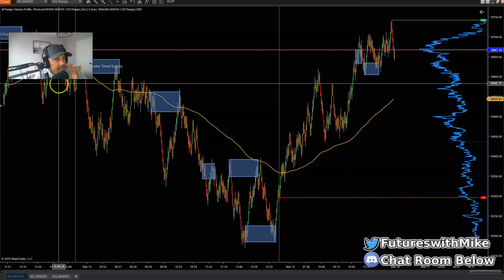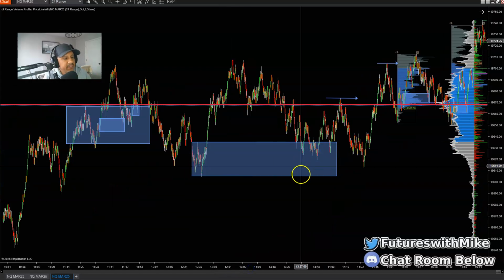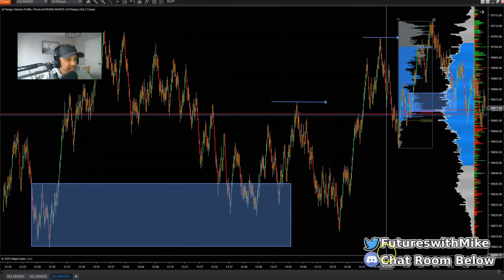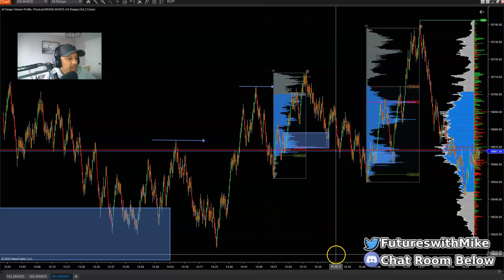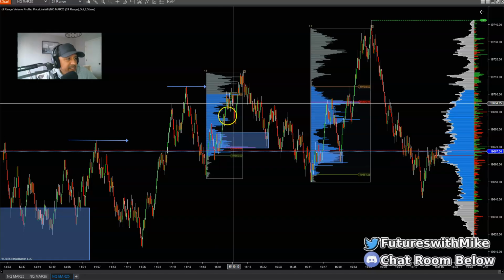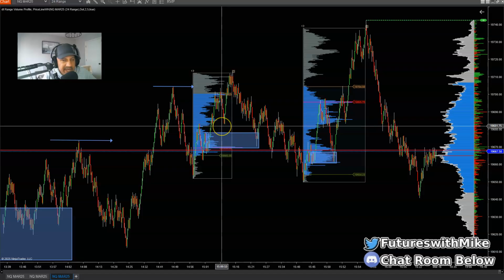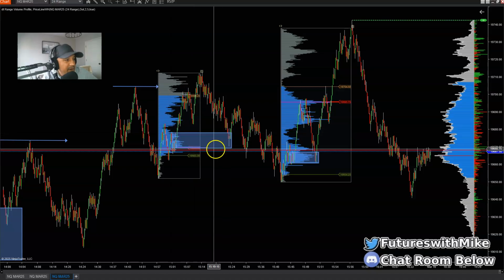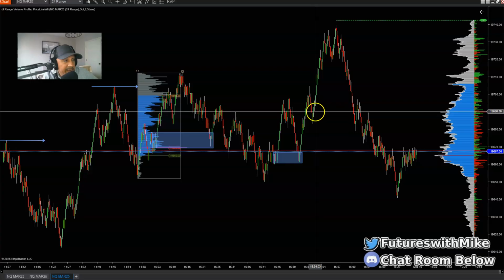The Most Powerful Indicator to Make $500 a Day Trading Futures from a Desktop Computer